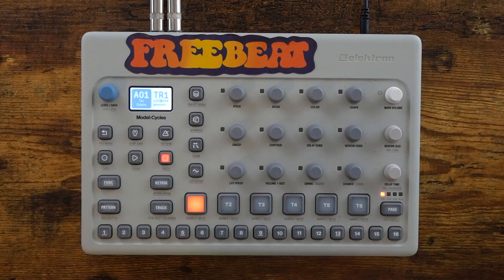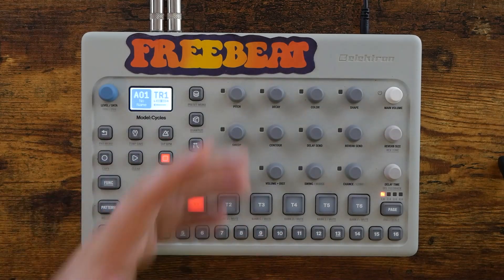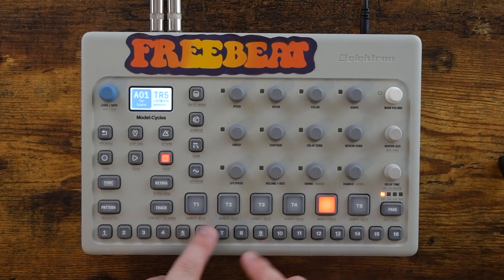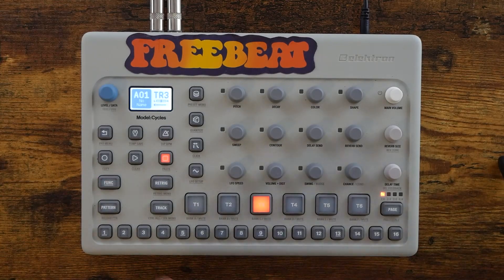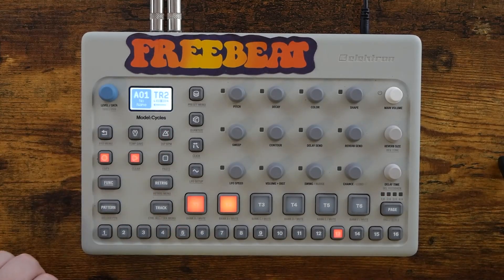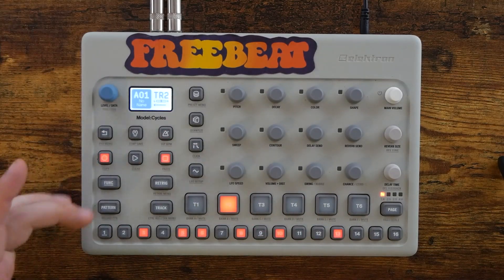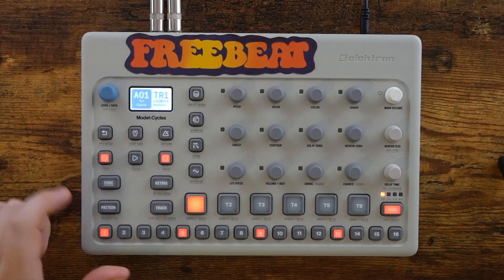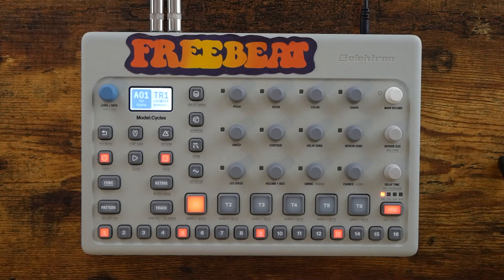Why You Need a Model:Cycles Right Now!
The Elektron Model:Cycles and Model:Samples are on sale! From now (Sept. 22, 2021) thru the end of September 2021, you can snag either unit for around $250 USD at most online retailers! This is a GREAT deal for anyone who's ever considered grabbing one of these awesome grooveboxes. Let me know if you're going to pick one up, and enjoy the video :)

Elektron Model:Cycles
Elektron Model:Samples
Zoom Livetrak L-12 (audio recorder)